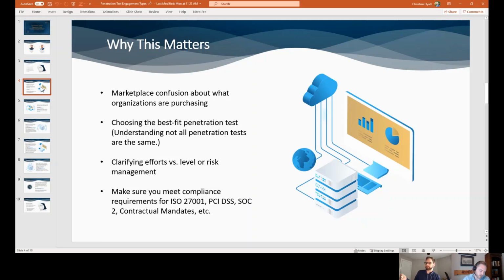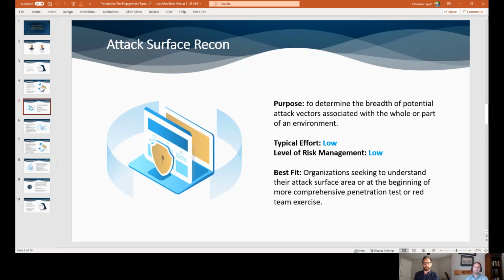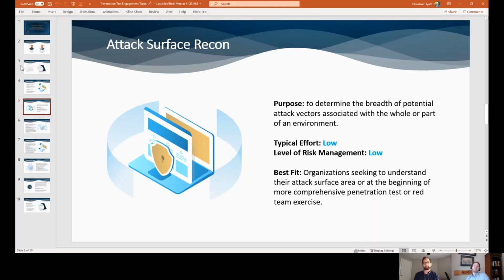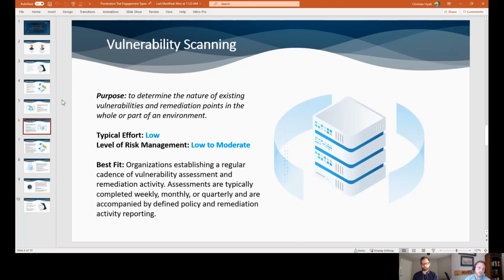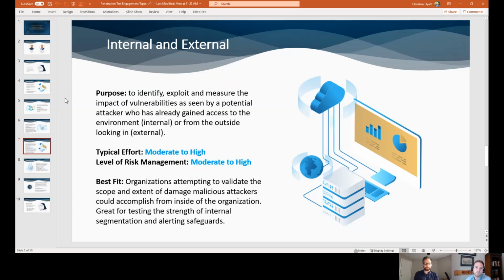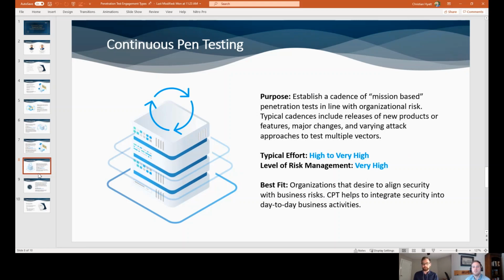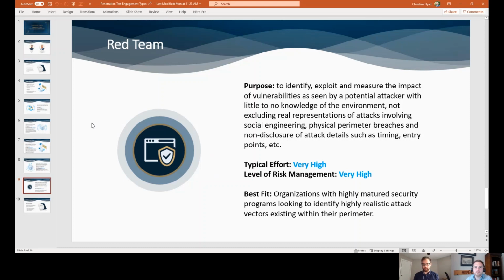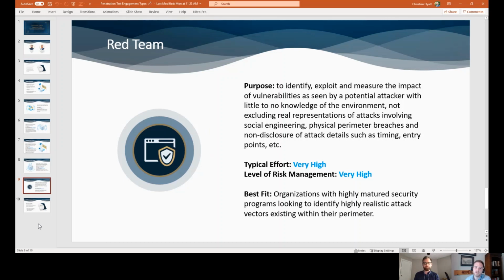Pentest Engagement Types: A Guide to Understanding Simulated Attack Types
Rethinking penetration testing? Explore our security services

This webinar will define and explain common penetration test offerings in detail, outline the key differences and benefits, and determine which engagement type best fits your organization.

Free resources:
Penetration Test Engagement Types Whitepaper

Why You Need Penetration Testing eBook

Recognizing Great Penetration Tests eBook

0:00 Introduction
0:28 Introductions
1:06 Where We're Going
1:38 Why This Matters
5:22 Attack Surface Recon
12:20 Vulnerability Scanning
17:09 Internal and external
21:42 Continuous Pen Testing
26:35 Red Team
31:32 Additional Resources